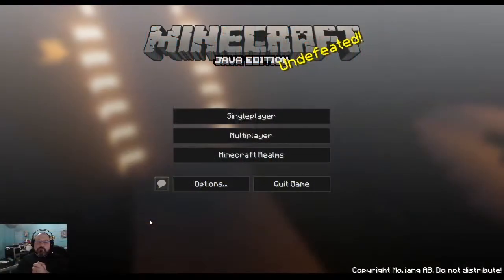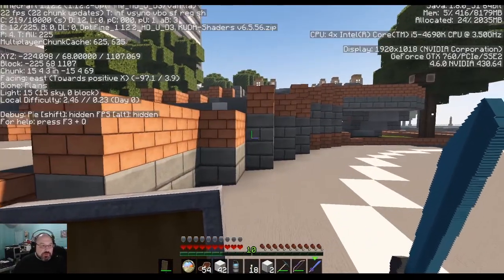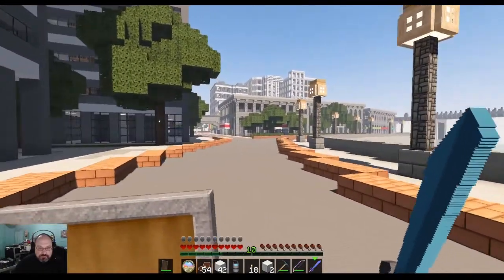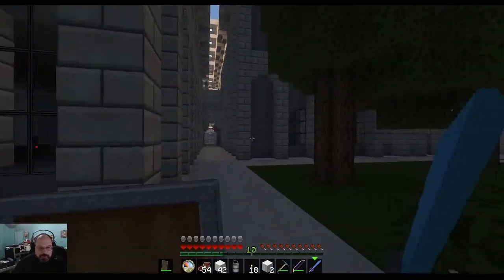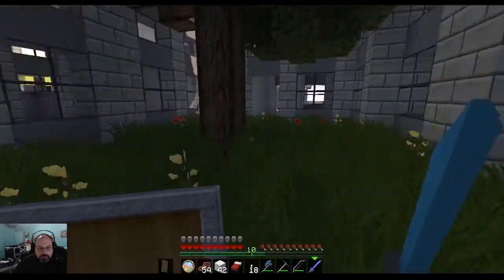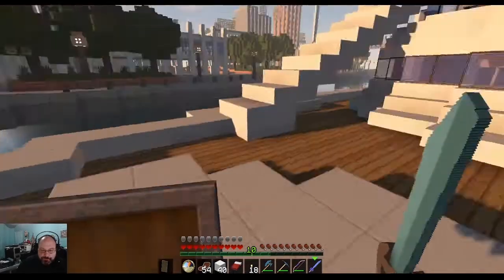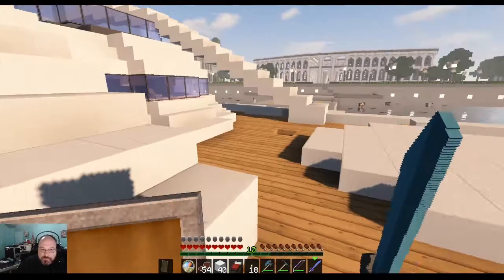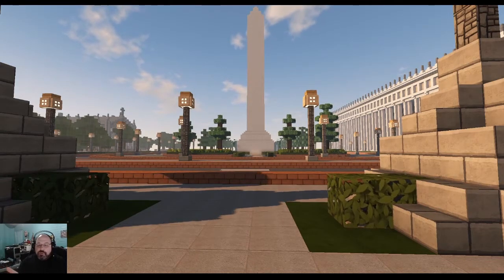REPUBLIC OF UNION ISLANDS (p16) - "The Capital" || Minecraft Survival Showcase || Walkthrough Series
We continue our exporaton in the Republic. In this episode, we'll get to see The Capital of the Republic Islands. We'll also be checking out some more businesses, a boat, and a subway station.

End Credits Music
"Einfallslos" by C418